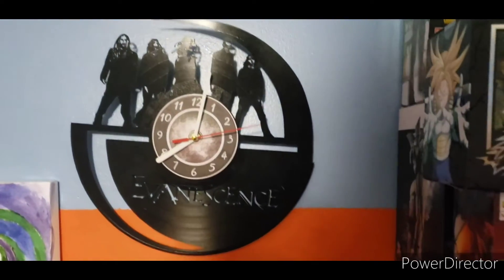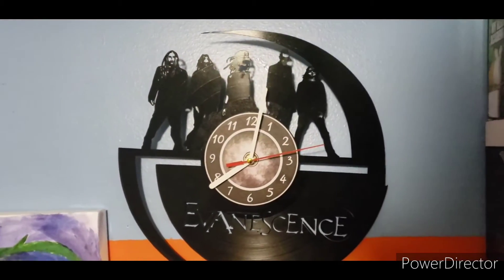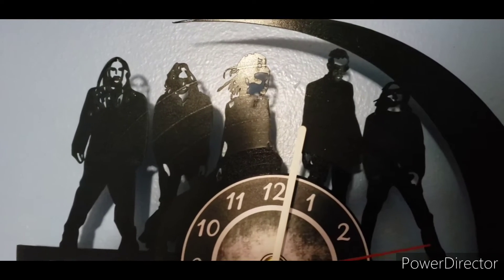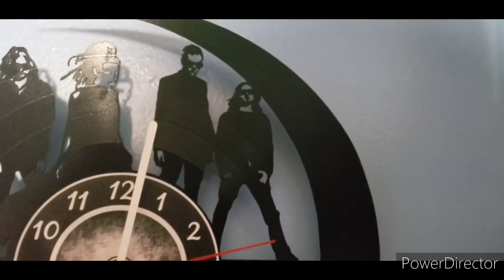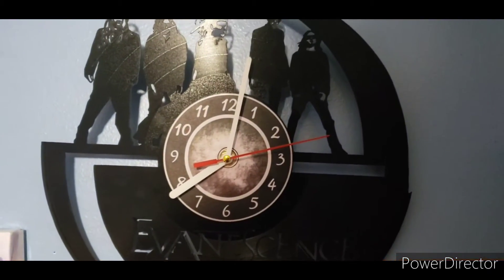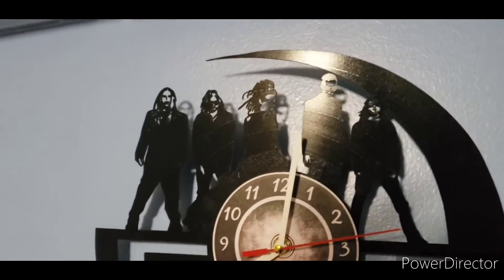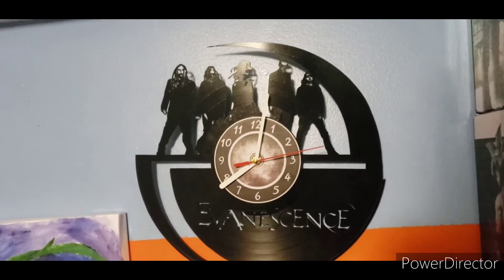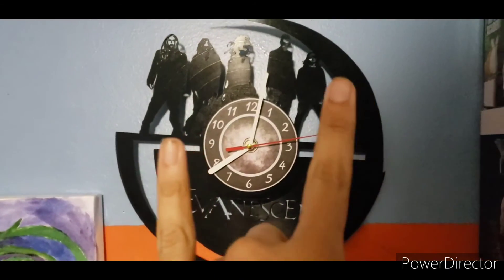Evanescence Record Clock Review